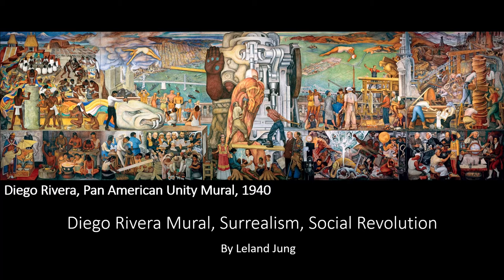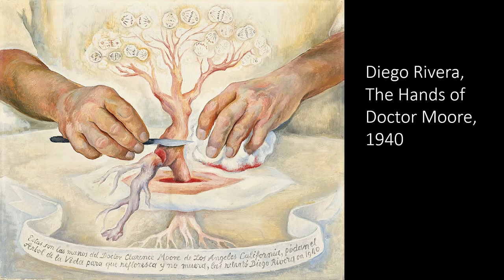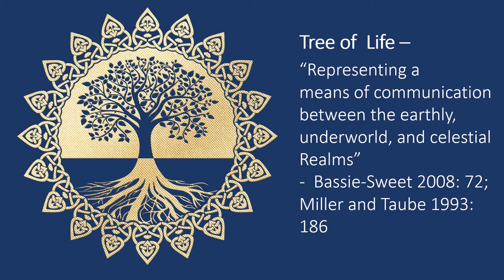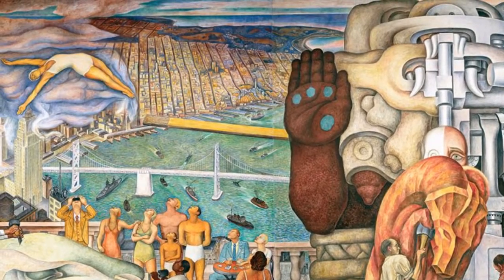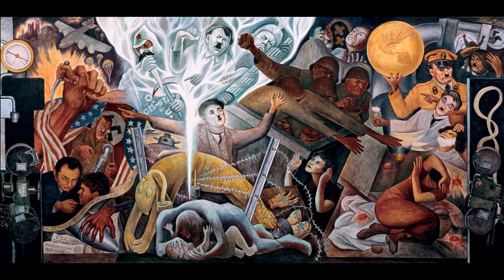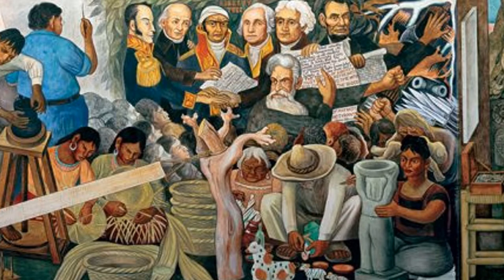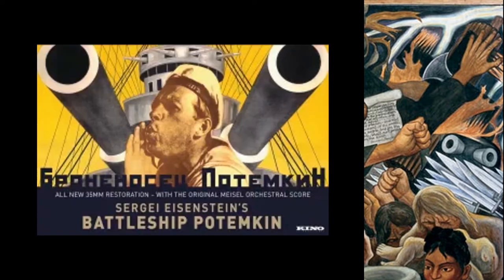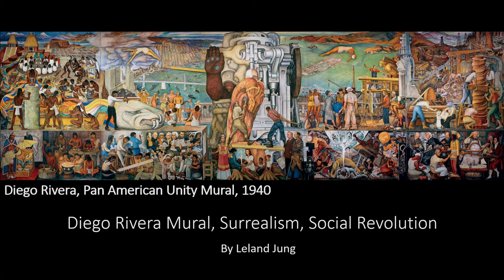CCSF Diego Rivera Pan America Unity Mural and Surrealism at SFMOMA (5 of 6) - Tree of Life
This video is the fifth video in a series of six short videos about the City College of San Francisco Diego Rivera's Pan American Mural and the Surrealism Movement. This video discusses the use of the Tree of Life in the mural, Rivera''s painting - The Hands of Dr. Moore, and his print - Communicating Vessels.